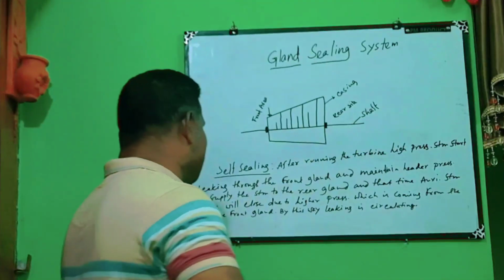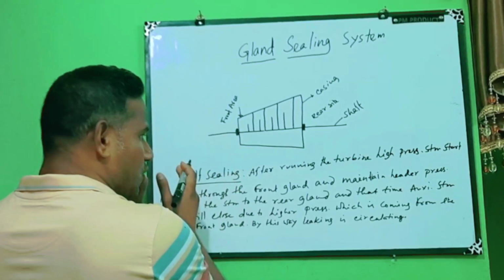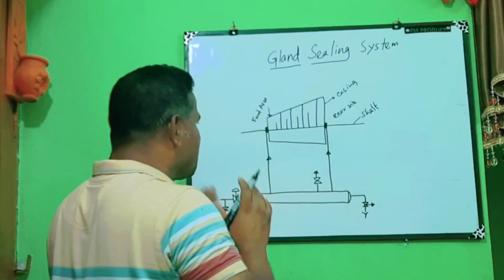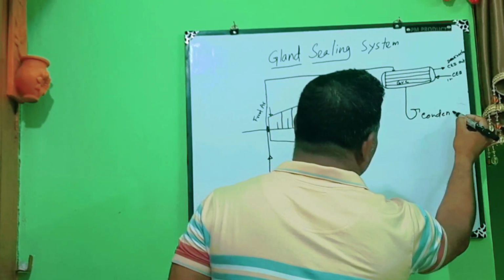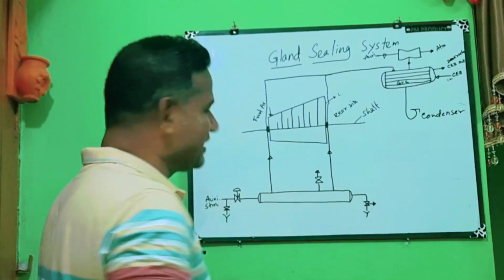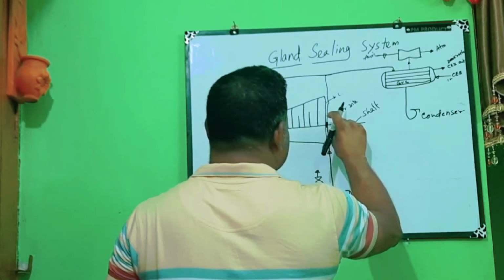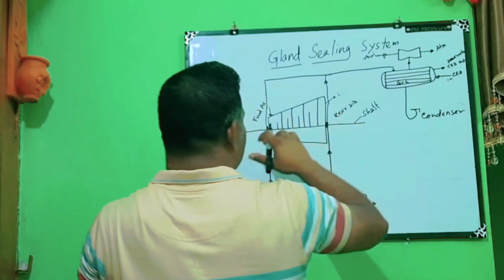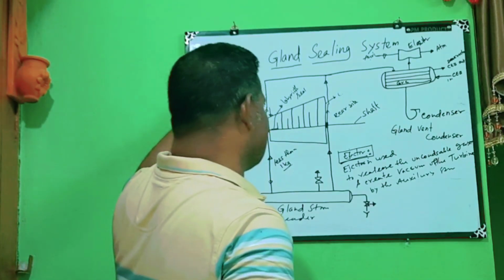Turbine gland sealing system final part||Purposes of sealing in turbine.||Auto sealing function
@Tech.Farhad Bd

Turbine gland sealing system.